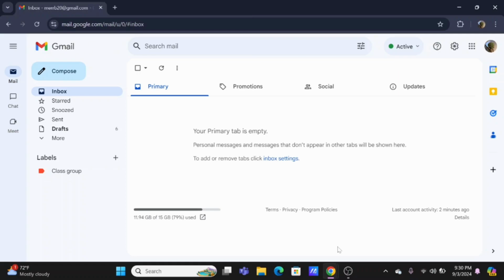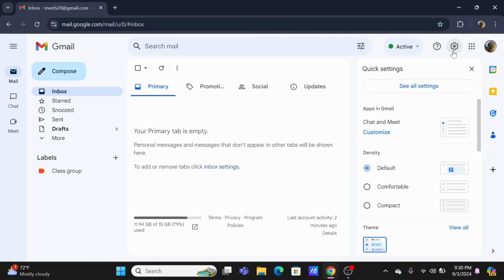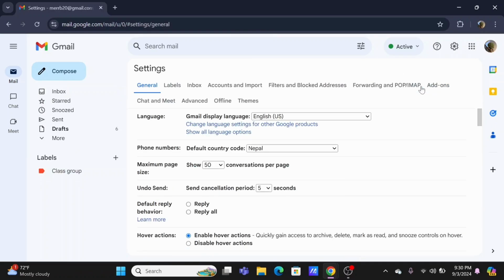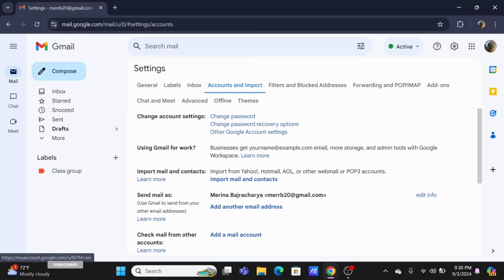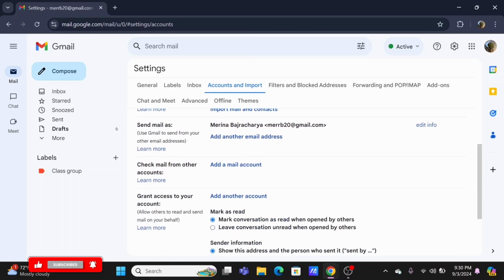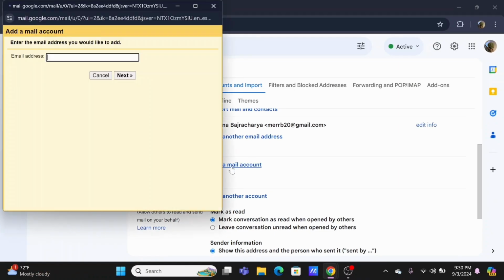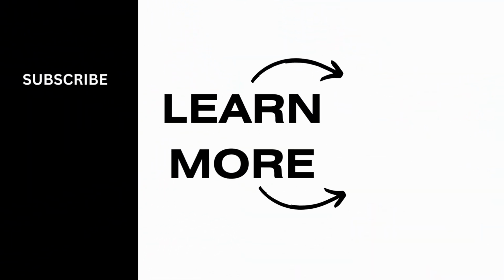How To Add Outlook in Gmail | Link Outlook Mail to Gmail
How to Add Outlook in Gmail and Link Outlook Mail to Gmail in 2024! Looking to centralize your email management? This video will guide you through the steps on how to add your Outlook account to Gmail and link your Outlook mail to your Gmail account efficiently. Whether you're asking, "How do I add Outlook to Gmail?" or need help with integrating your email systems, this tutorial has you covered. Learn the steps to sync your Outlook email with Gmail and manage all your messages in one place. Watch now to see how you can add and link Outlook mail to Gmail today!

Timestamps:

00:00 How to Add Outlook in Gmail
00:10 How Do I Link Outlook Mail to Gmail?